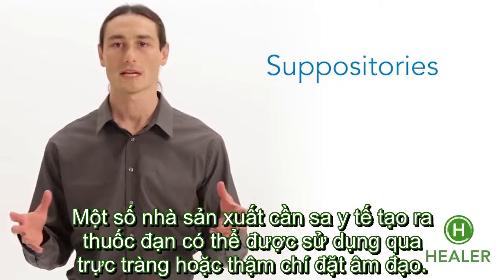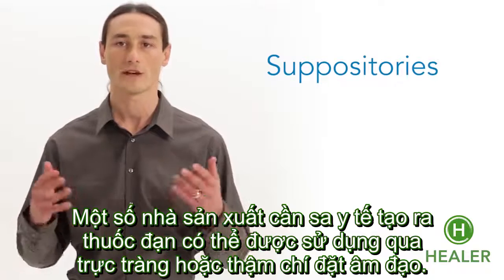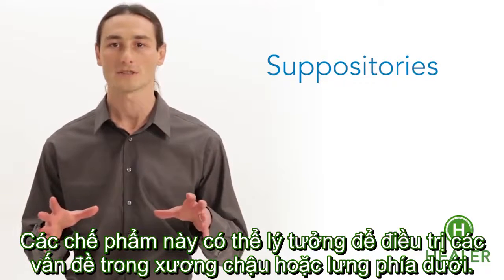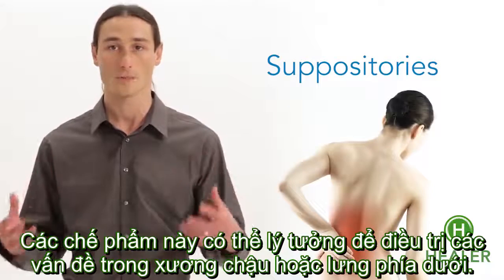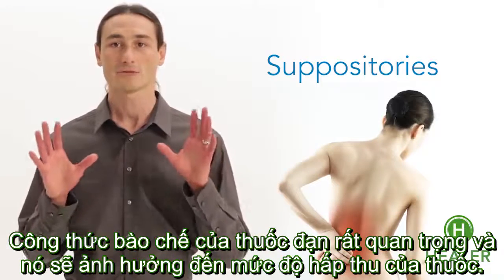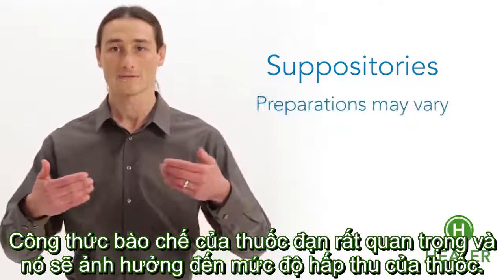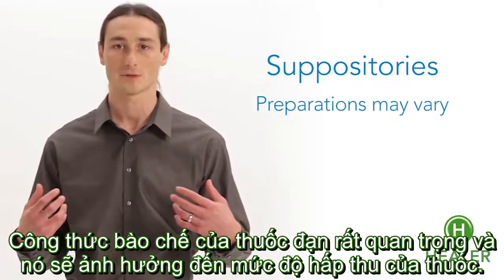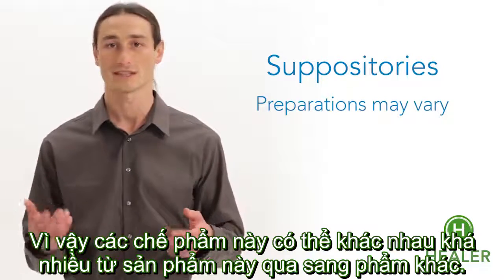Cách thức sử dụng cần sa: dạng thuốc đạn - Bác sĩ Dustin Sulak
Thuốc đạn là dạng sử dụng cần sa được hấp thụ qua trực tràng hoặc âm đạo, có thể hiệu quả để đối phó với các vấn đề vùng xương chậu hoặc lưng dưới.
Tuy nhiên, công thức của các sản phẩm thuốc đạn là quan trọng, và các sản phẩm khác nhau có thể sẽ khác nhau.